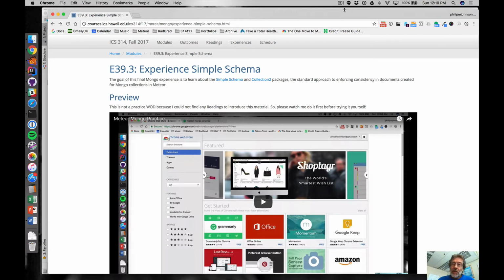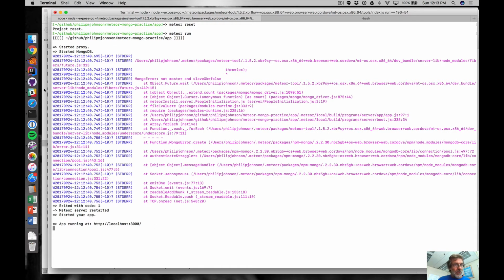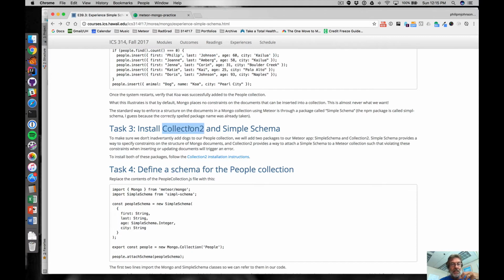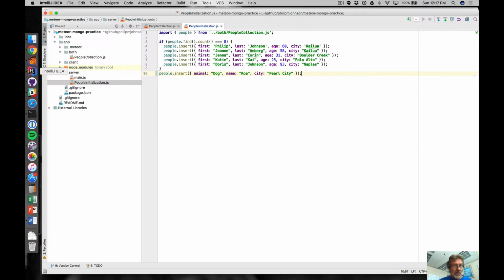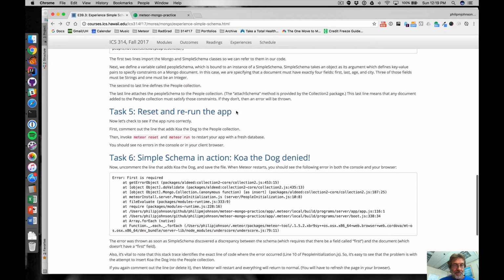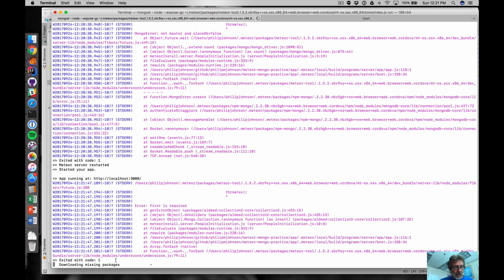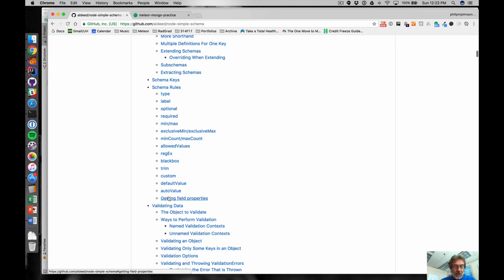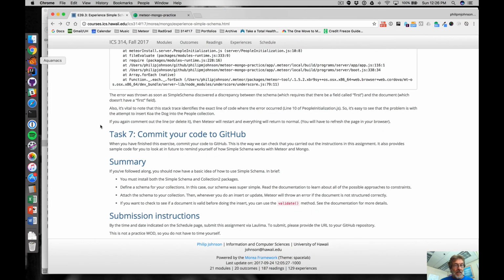Experience Simple Schema